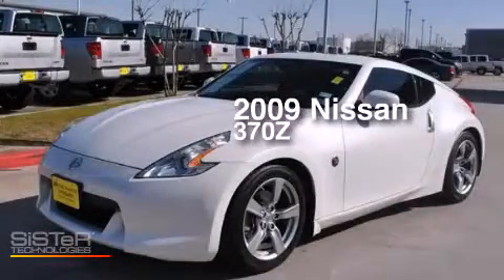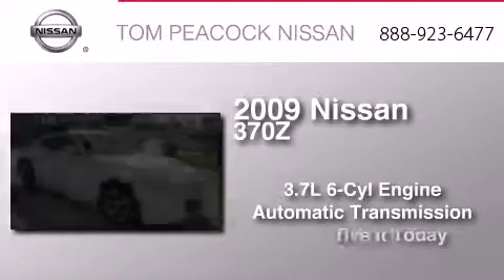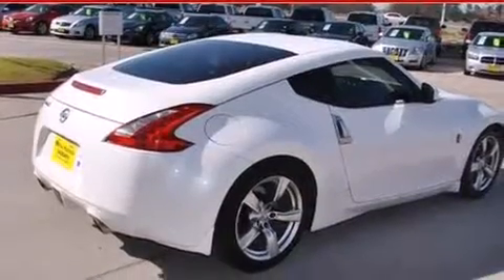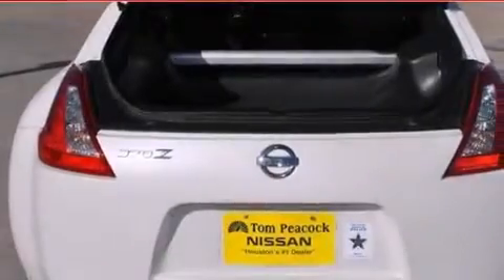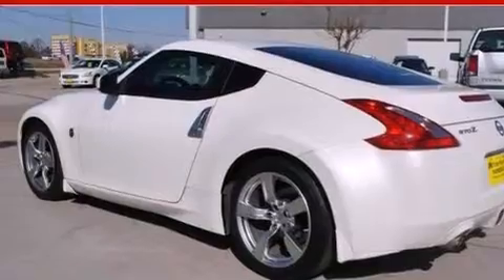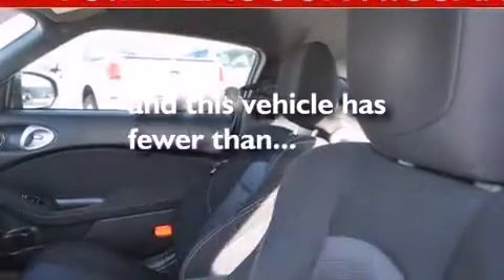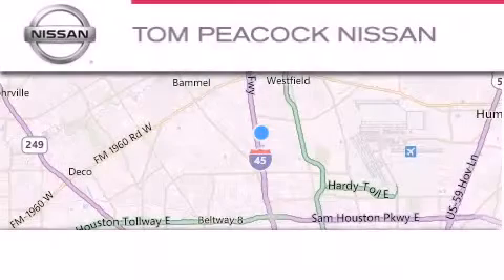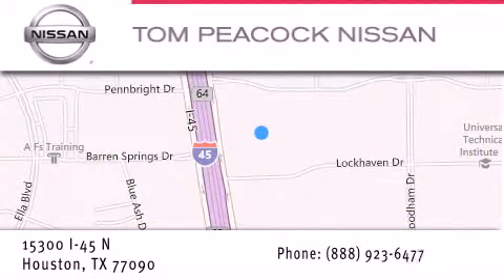2009 Nissan 370Z Houston TX 77090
We have been honored to serve the Houston TX area , we promise that your experience at our dealership will exceed your expectations ! Year : 2009 Make : Nissan Model : 370Z Engine : 3.7L 6 Cyl. Sequential-Port F.I. Trans . : Automatic Exterior : Pearl White Miles : 69,776 Stock : N32446A Tom Peacock Nissan 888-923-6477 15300 I-45 North Houston , TX 77090